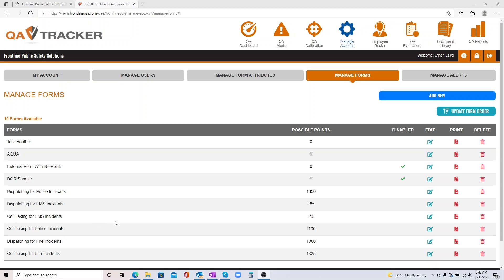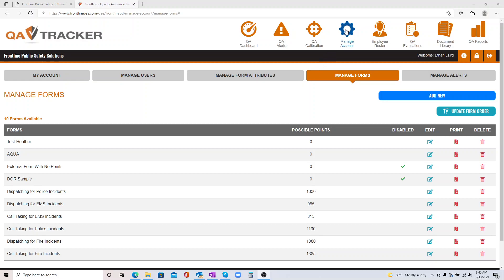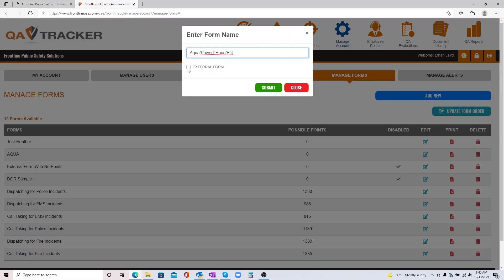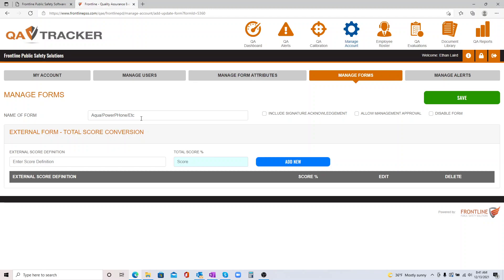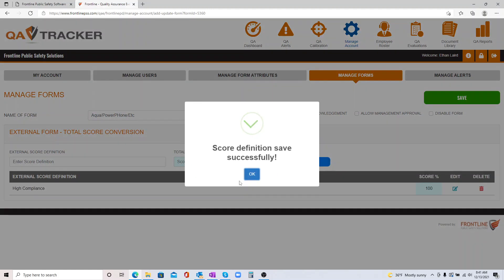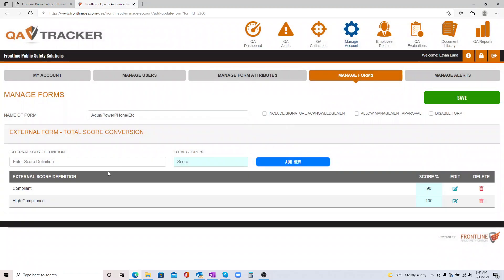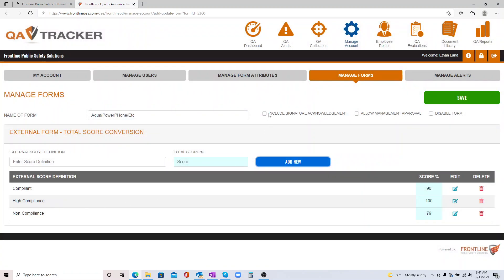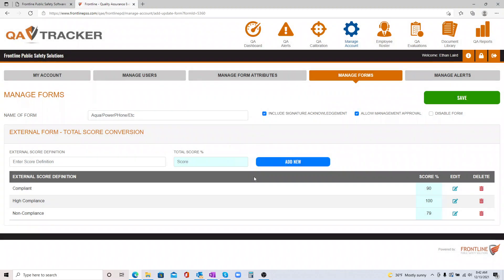Create External QA Form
In this video we show you how to create a third party evaluation form such as AQUA, Powerphone and APCO.  You can also customize the scoring of each form.